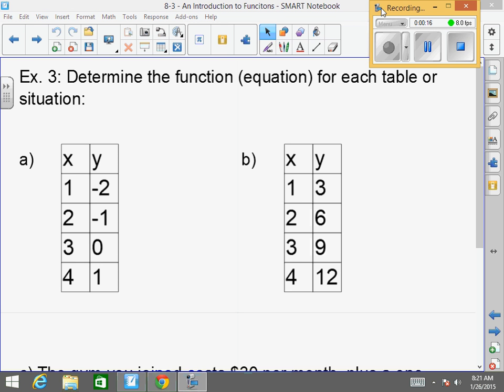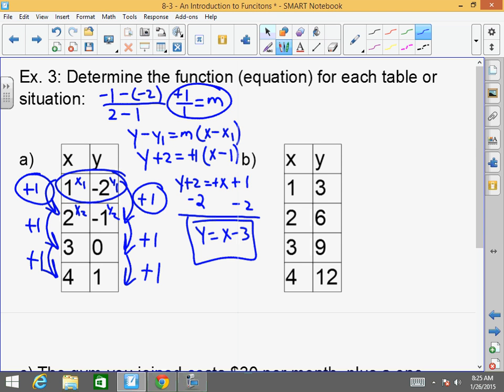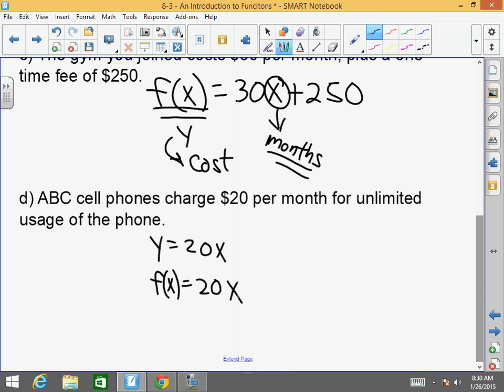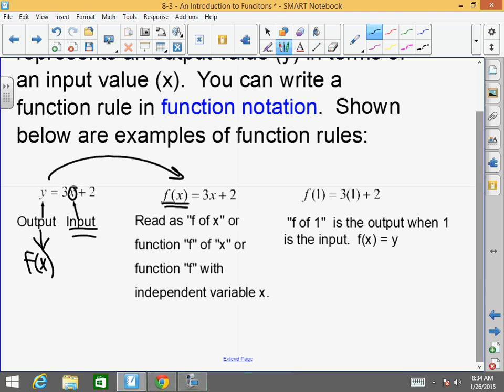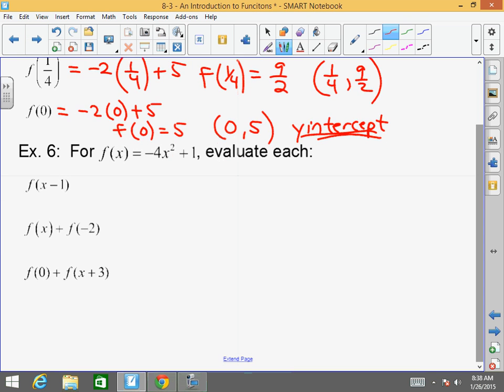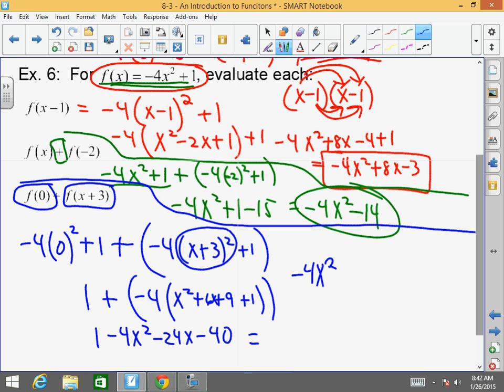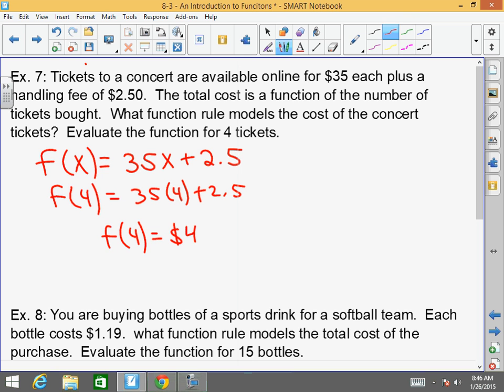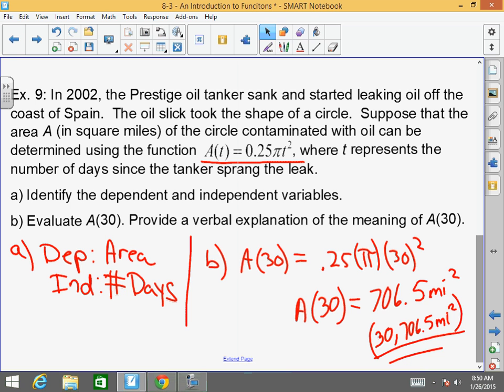Algebra I and II: 8-3:An Introduction to Functions Part II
Algebra I and II: 8-3:An Introduction to Functions Part II lesson video